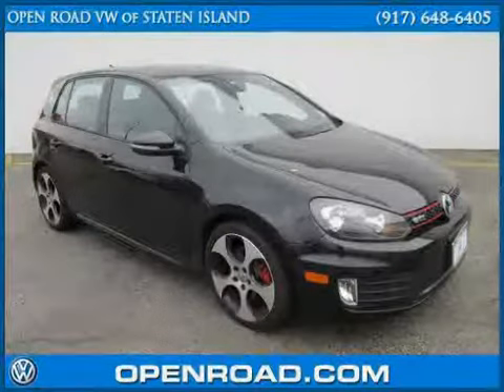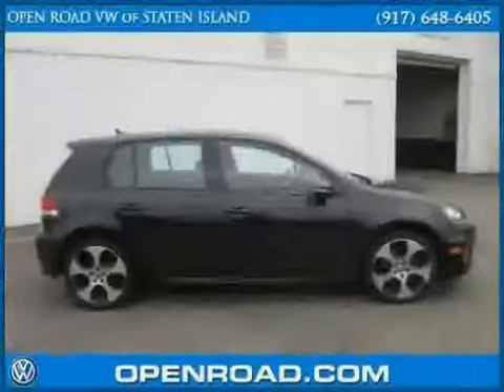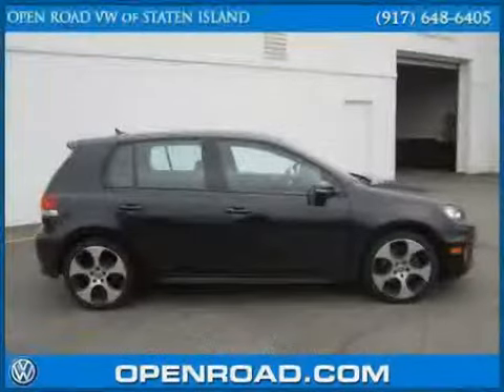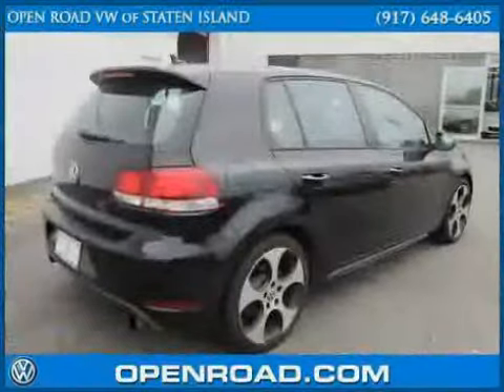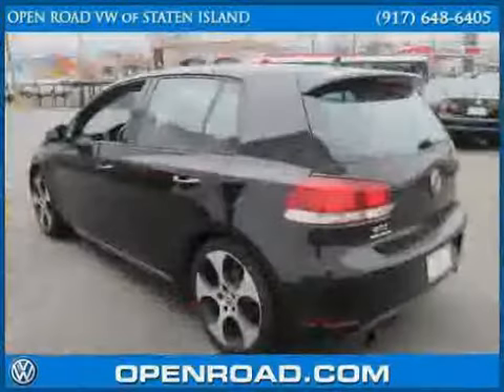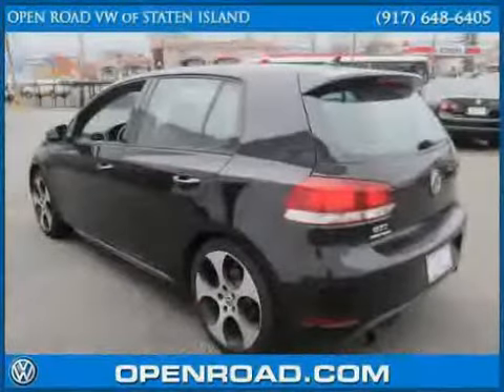2011 Volkswagen GTI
2011 Volkswagen GTI at Open Road VW